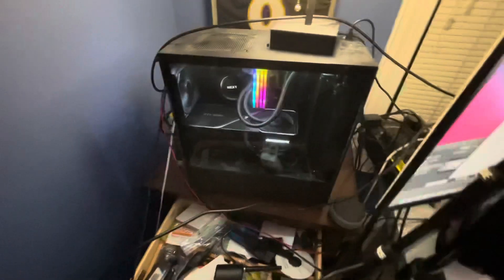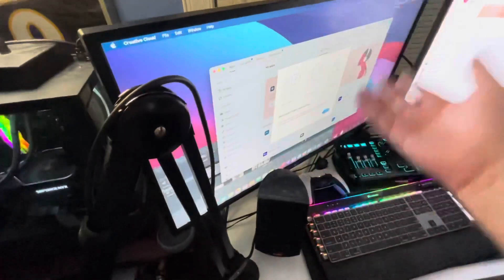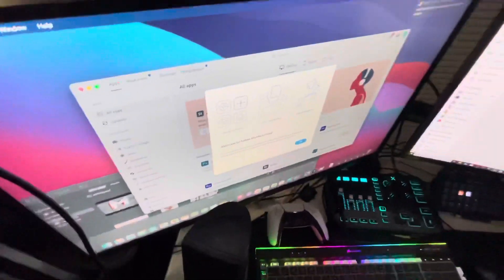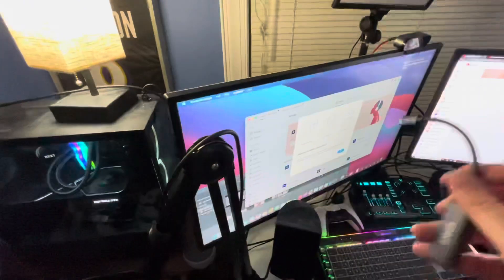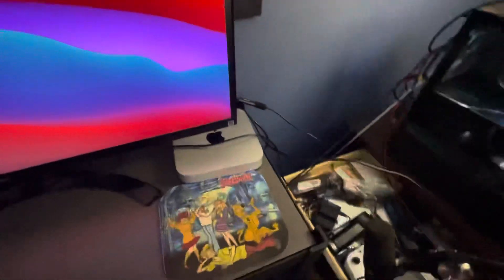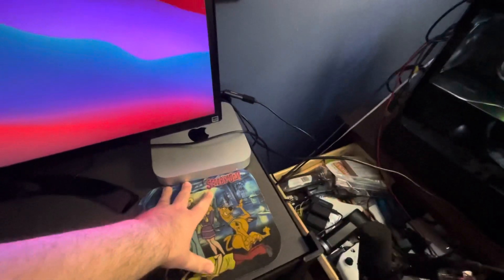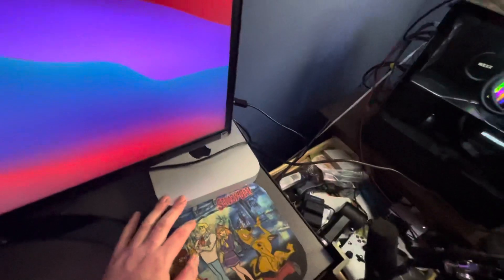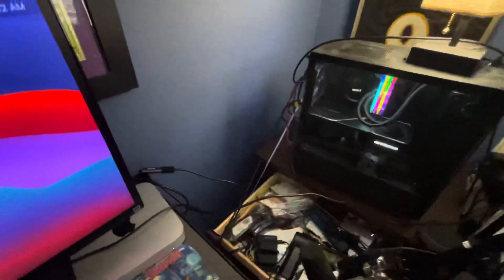HOW TO CONNECT DUAL MONITORS TO THE M1 MAC MINI 2020! ANKER HDMI ADAPTER REVIEW!